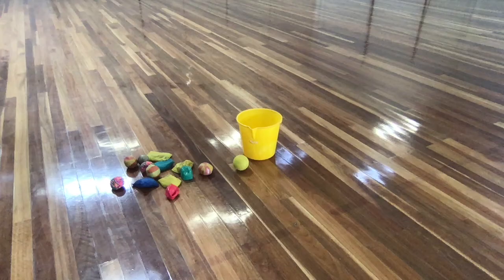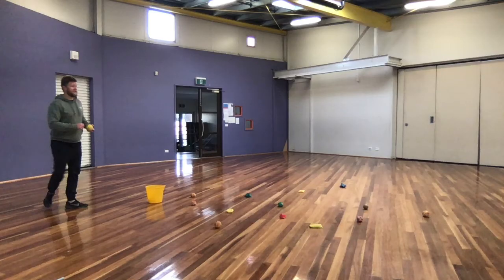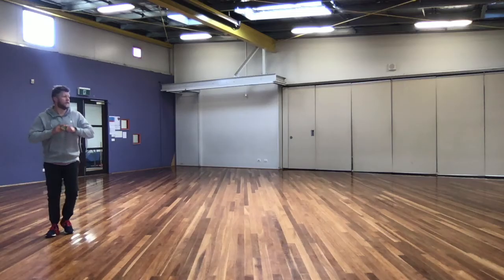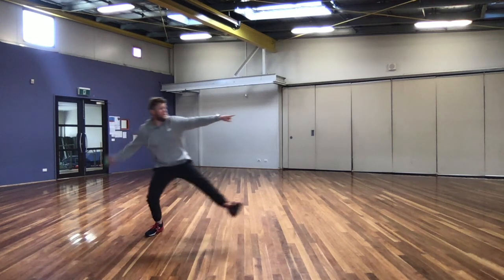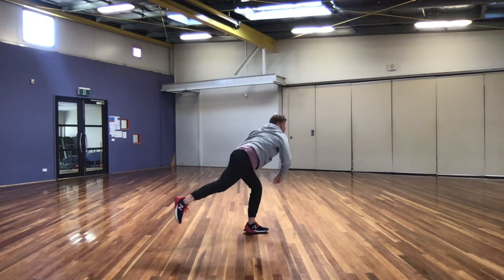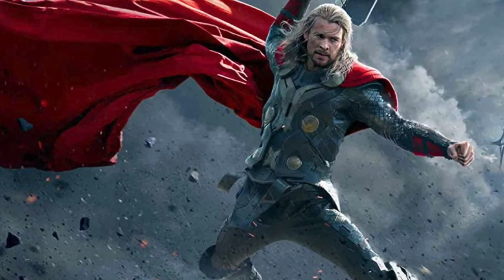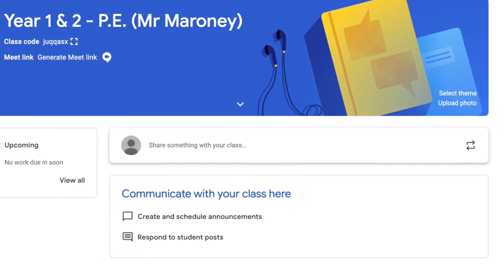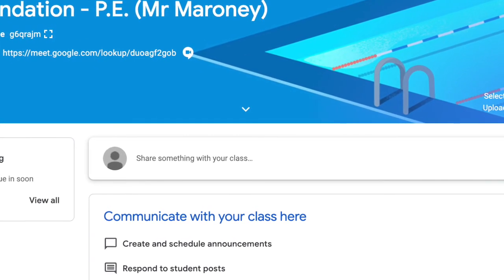Throw and Collect